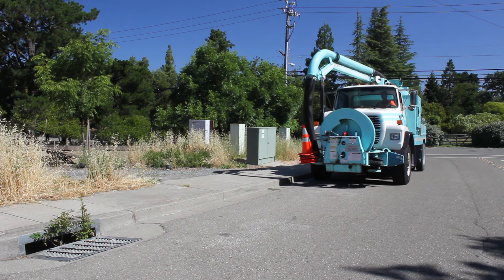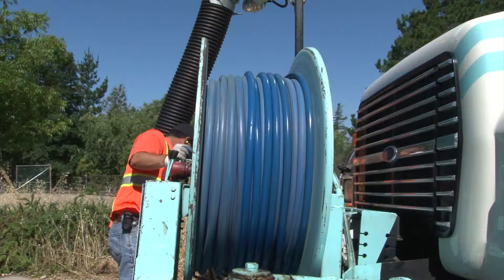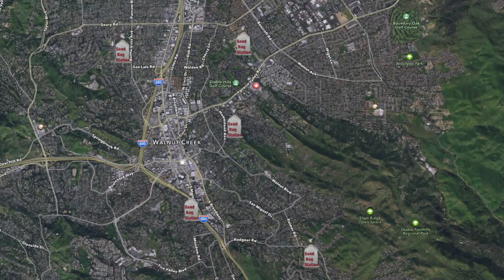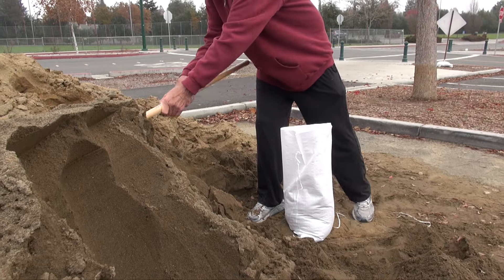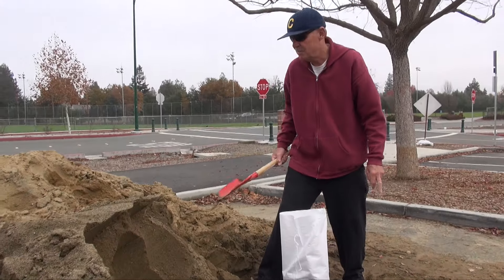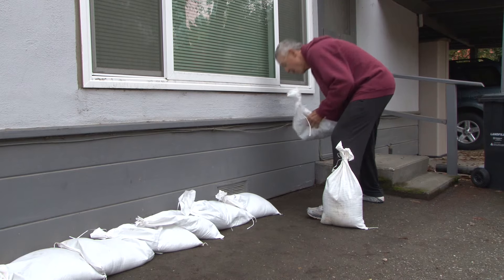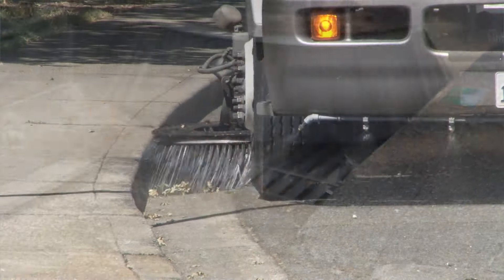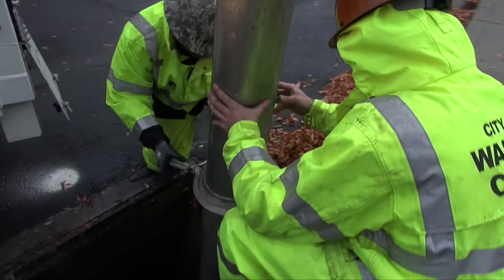Walnut Creek Works: Public Works Weathering The Storm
Mayor Loella Haskew presents "Walnut Creek Works". Each month Walnut Creek TV will highlight a different department in a short video.
This month we choose Public Works and the storm water prevention team.